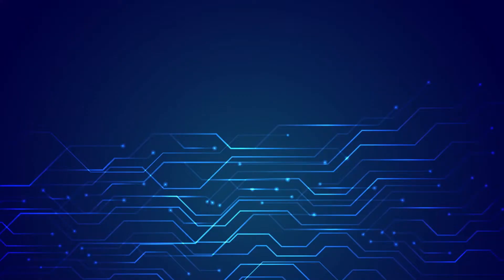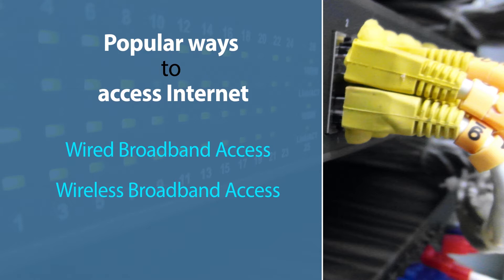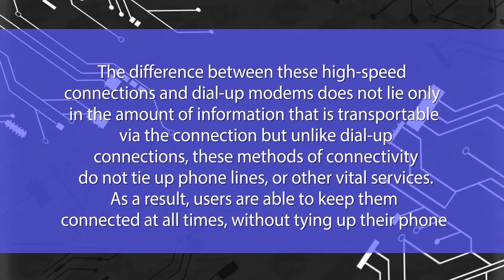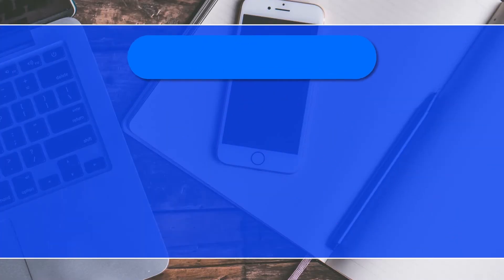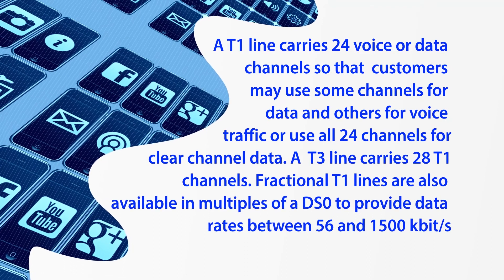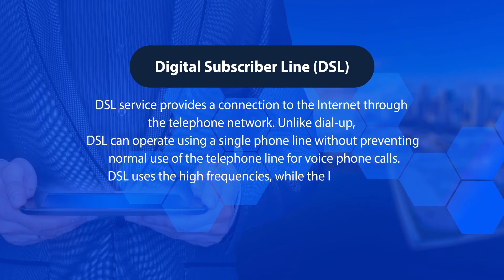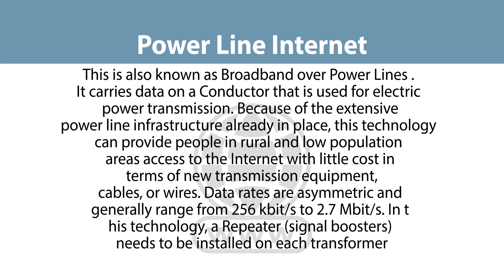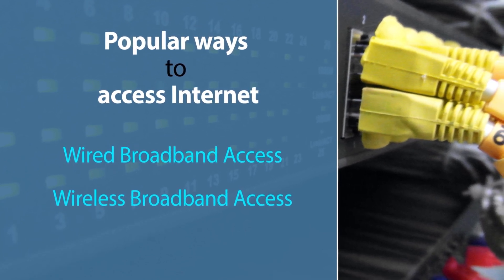Connecting to Internet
Subject:Computer science
Course:Web Based Technologies and Multimedia Applications